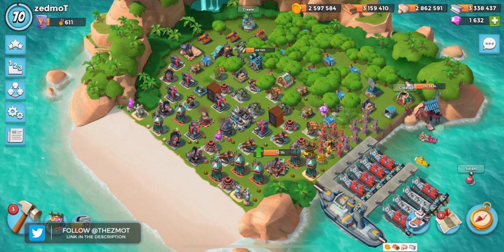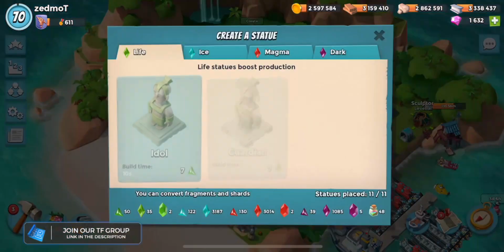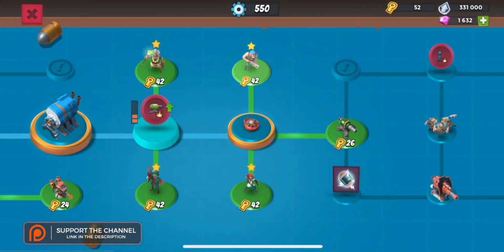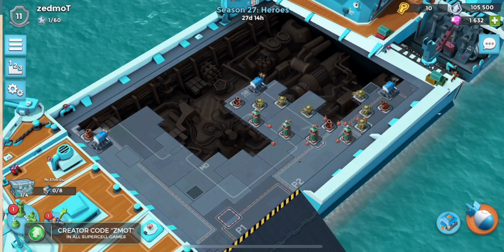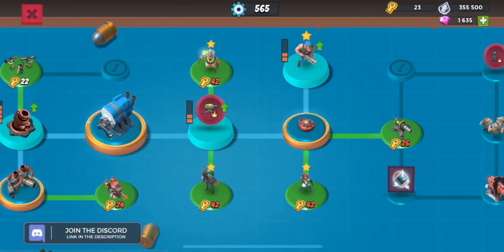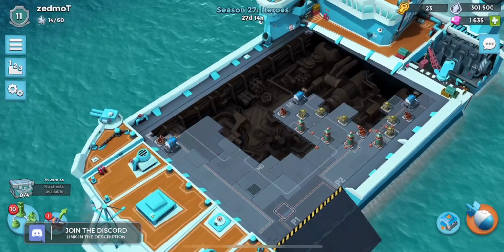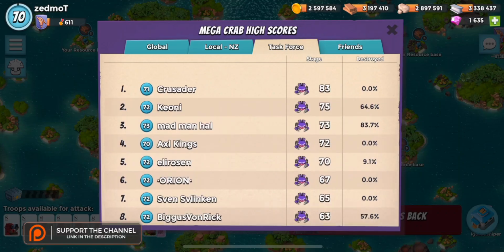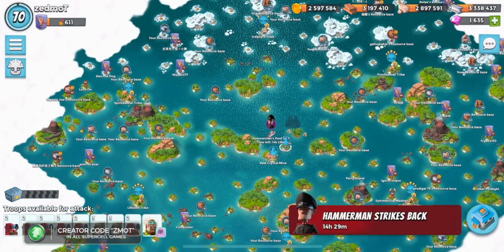Early Guide to Success! - Boom Beach Warships Season 27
Boom Beach Warships Season 27 is here and it's a bit different (but still the same)... initially. A LONG season and very fast troops makes for a rush which can be an easy way to LOSE. Boom Beach Heavies and rushing to get to Shocks or Bullit! Skipping so many good options along the way!  Not a good season for Boom Beach Instant Training! Boom Beach New Update 2/3 is coming "soon" so watch for that too!

►  A tad frustrating with out GBE abilities but drop your troops well and you'll crush it!

Boom Beach Warships Season 27 is called Boom Beach Heroes because we have all 4 in short order! I am leaning towards boom beach pvt bullit

Pushing to get our chests and not fall behind in boom beach warships takes some time!

►  Boom Beach Tech Tree is so critical in the early season

We'll get our first few chests, lay out an early season strategy!

► Abbreviated 21 day season! Don't forget to throw a 🥪 in the comments!

► Boom Beach season 27 has a (weird) name! What in the world.

Hope you're going to enjoy warship season 27 and you start rushing to get  Boom Beach Warships 3 Engine Room Bases soon!

► Instant training isn't a must, your troops can live! Just retreat and live to fight another day. Boom Beach Heavy rush isn't an option for long sadly so get those zookas!

**TF List:**